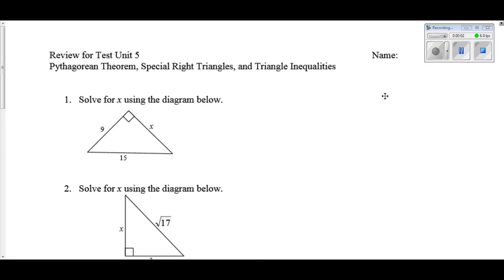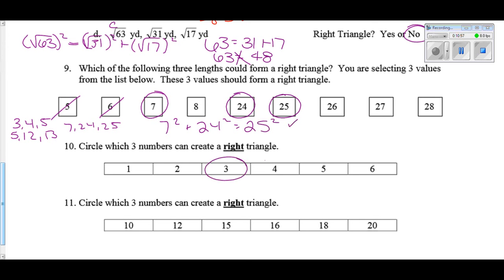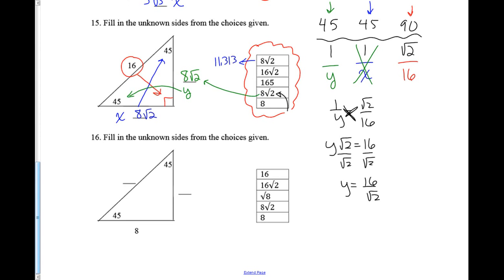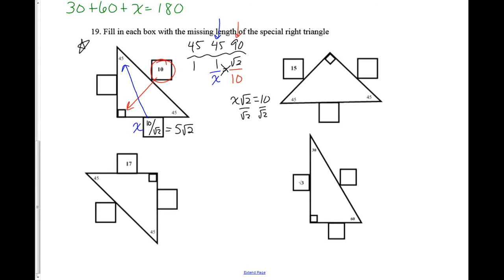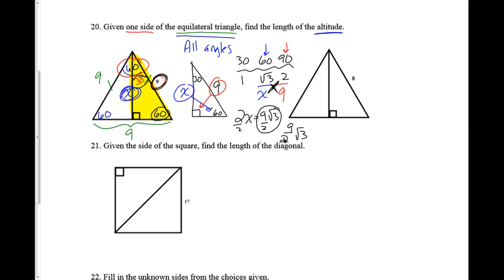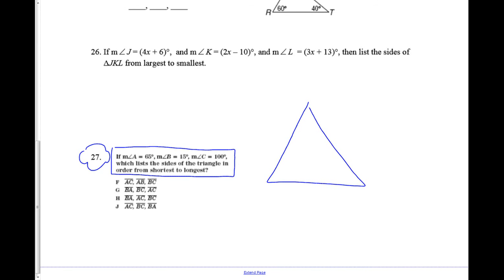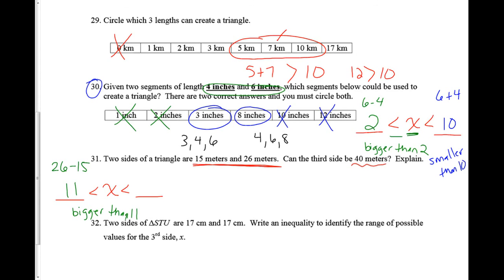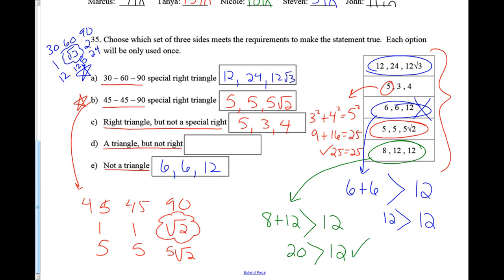Unit 5 Review Video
This is the entire Unit 5 Review with working sound!